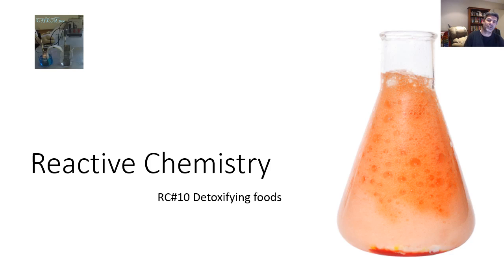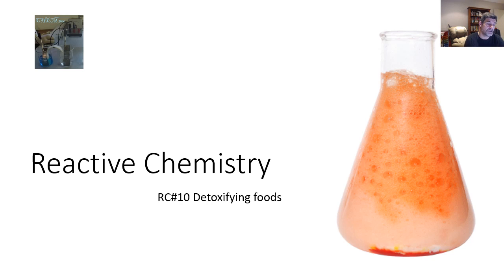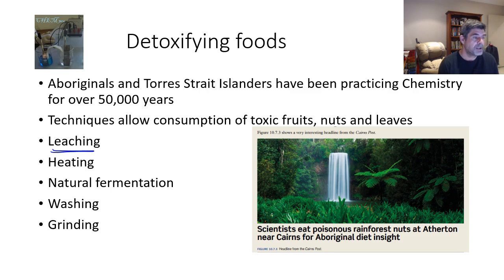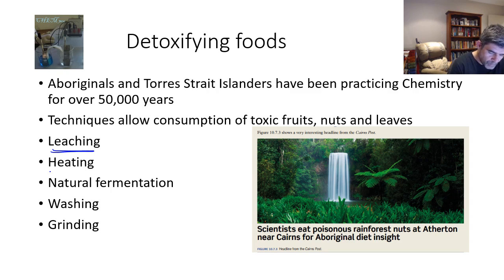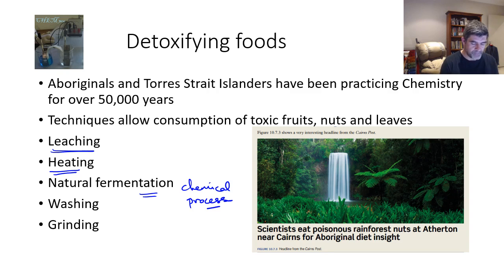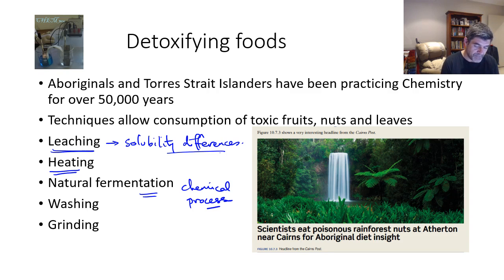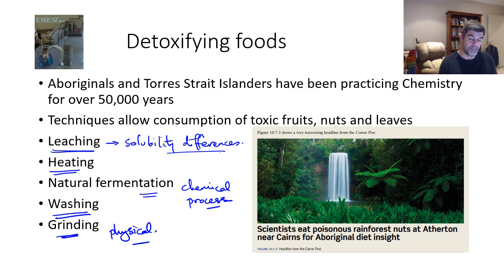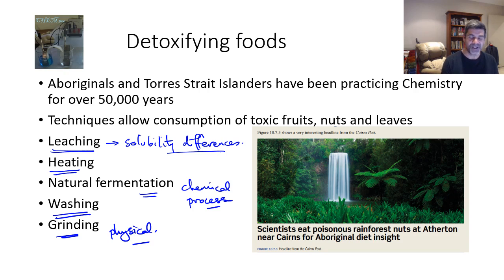RC#10 Detoxifying foods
Reactive Chemistry
Detoxifying Foods